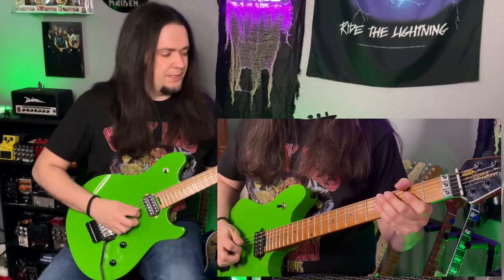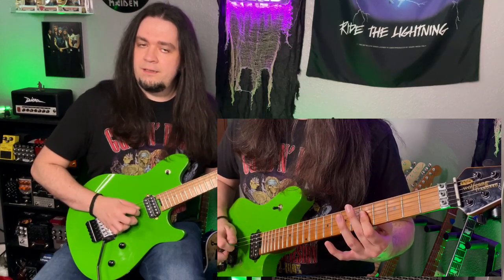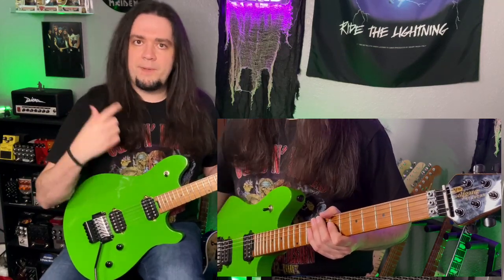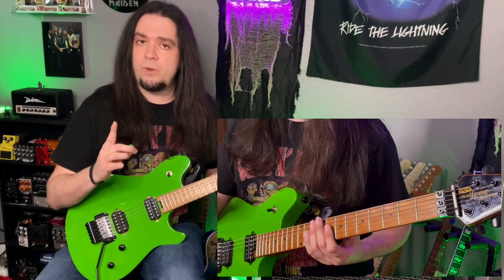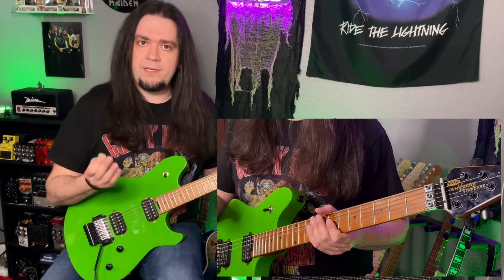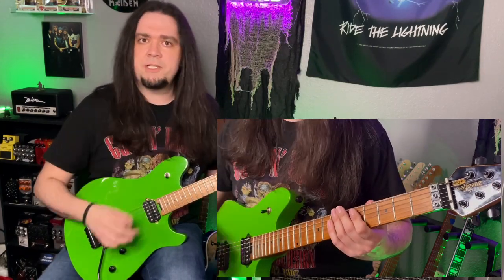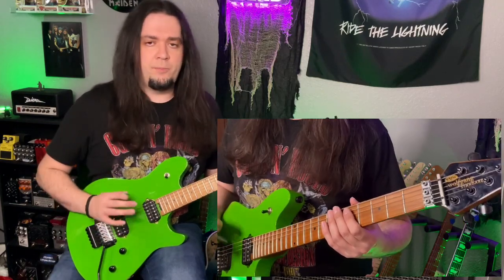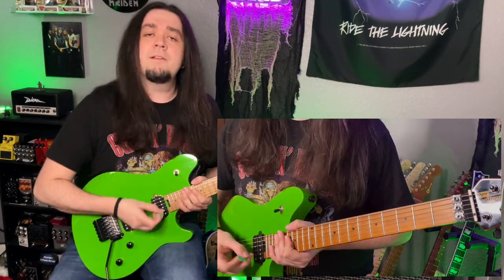Write Riffs Like EVH - Part 2 - Inverted Chords and the Blues Scale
Learn specific examples of inverted chords, the blues scale and Eddie's swing rhythms from Hot For Teacher to help you create your own riffs in his style!

brown sound, evh guitars, evh amps, Wolfgang guitar, 80s, 80s rock, 80s metal, shred, riffs, tone